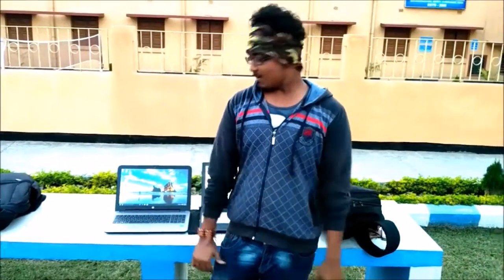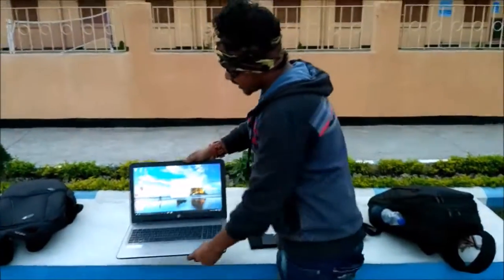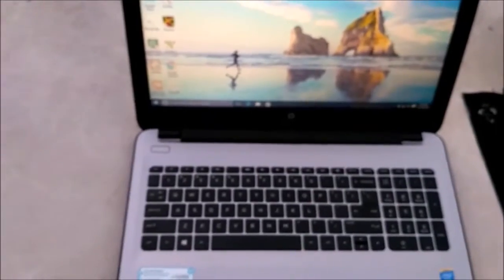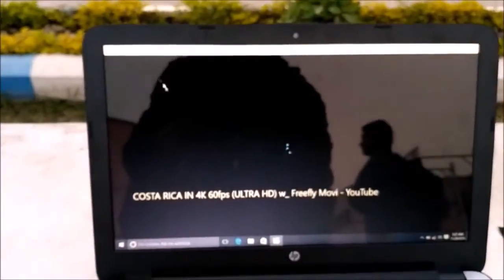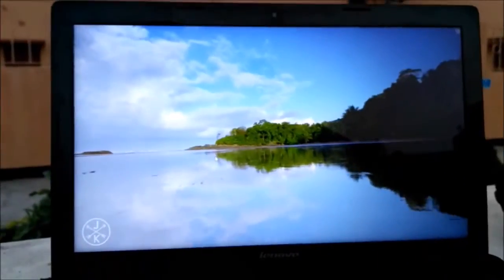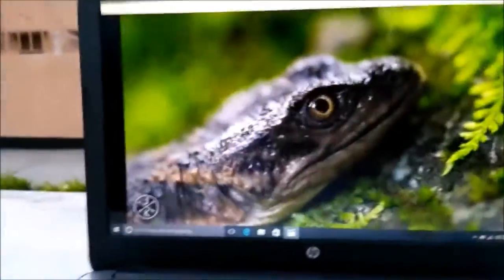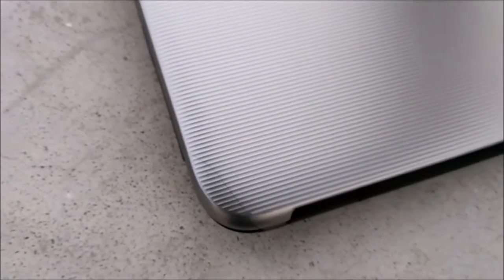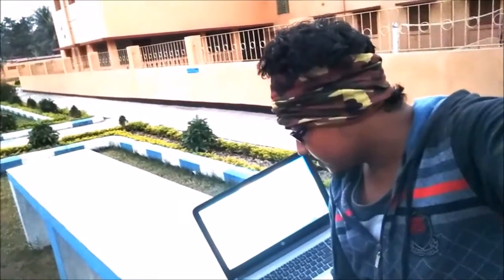HP Core i3 X5Q17PA 15-BE005TU Notebook DISPLAY/SOUND/CAMERA QNA . PART - 2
TESTING FOR DISPLAY SOUND CAMERA ONCE AGAIN FOR  A REQUEST ...
MR. AMIR KHAN REQUESTED FOR UPLOADING A VIDEO ON THIS SUBJECT